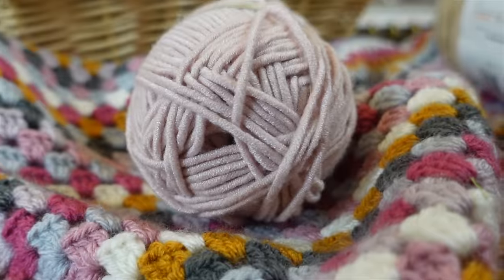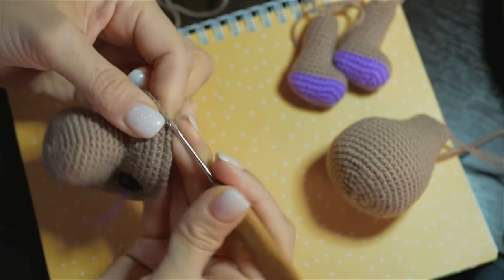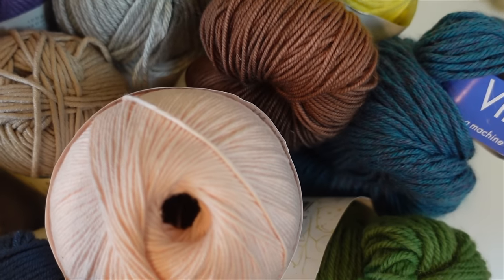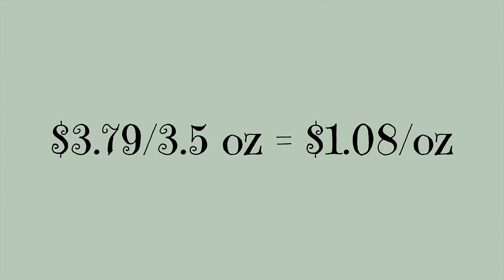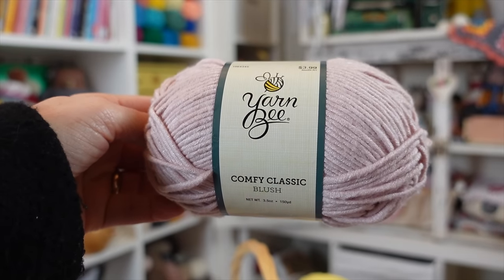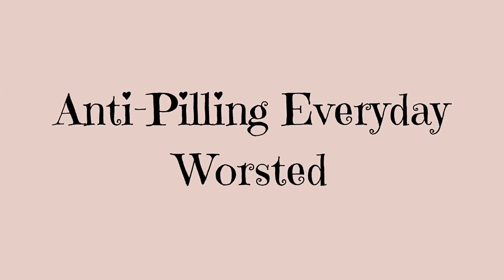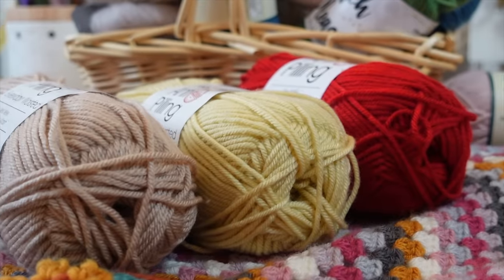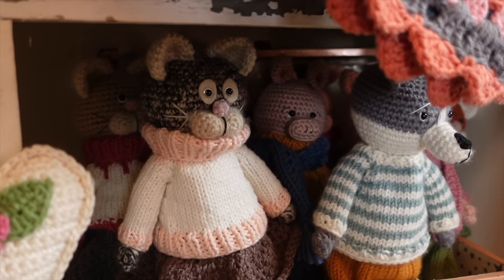The BEST YARN for Amigurumi at EVERY Price Point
Looking for the perfect yarn for amigurumi toys? Here you'll find my favorite yarns for amigurumi in every price point. There are great yarns for crocheting and knitting toys for those on a budget, with a stash of luxury yarns and everything in between.

Links for Yarns:
BUDGET FRIENDLY

Links for Patterns:
12 Days of Christmas Pattern
Lula and Her Amigurumi Friends
Zoe & Zach (Grandma)
Dot Pebbles Wild Rabbit